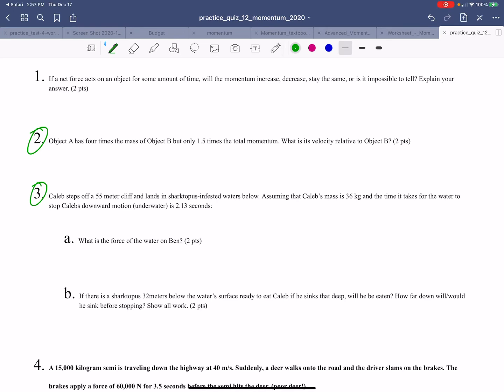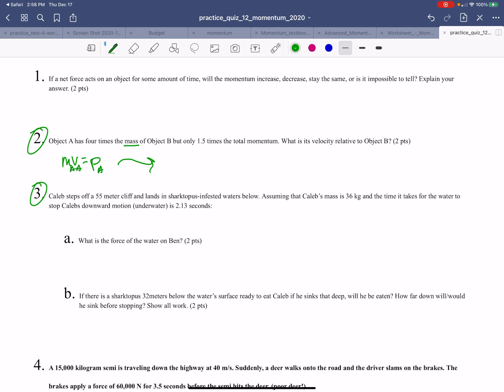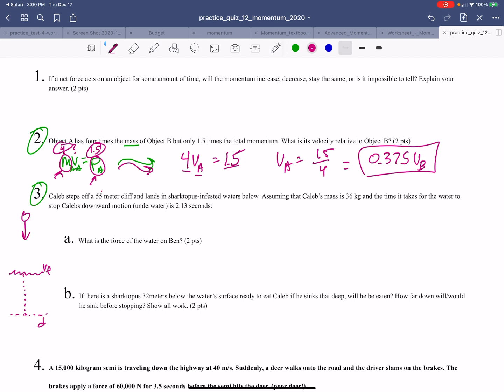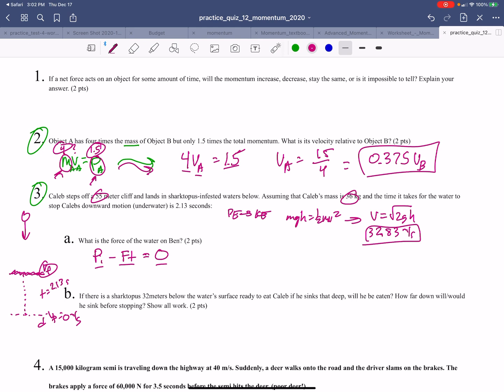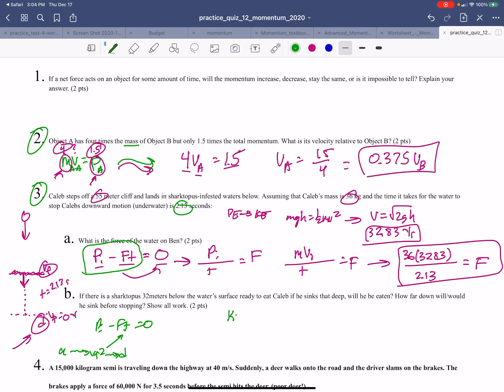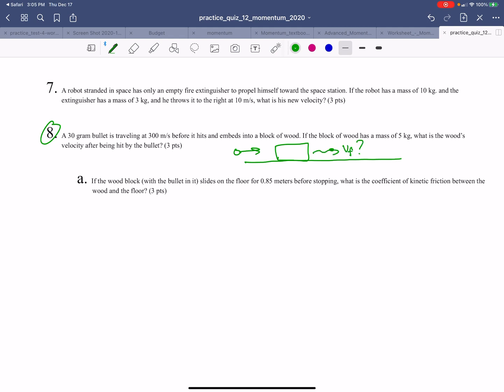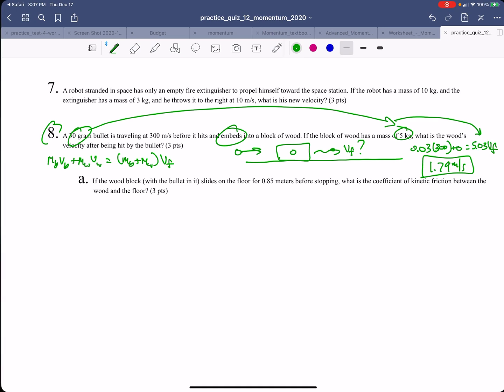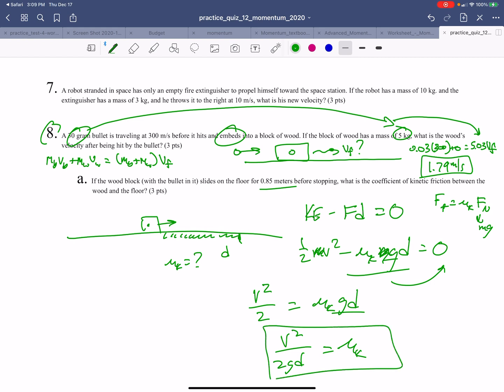Practice quiz video